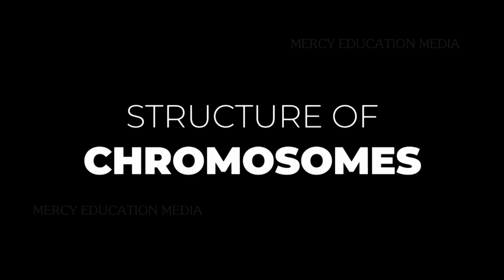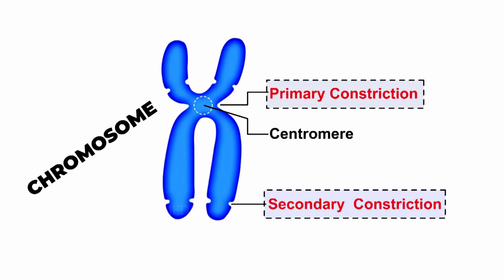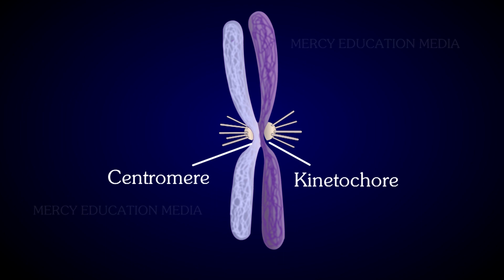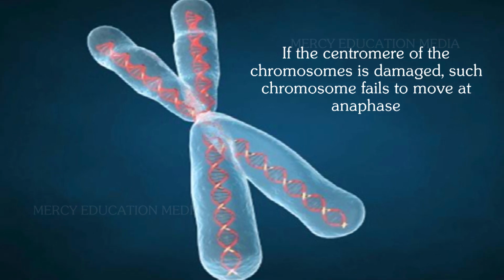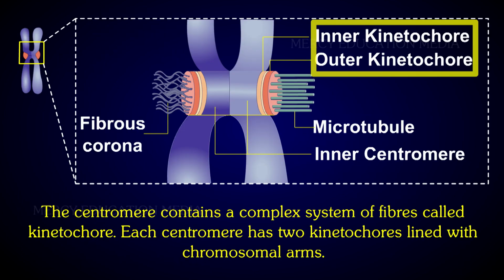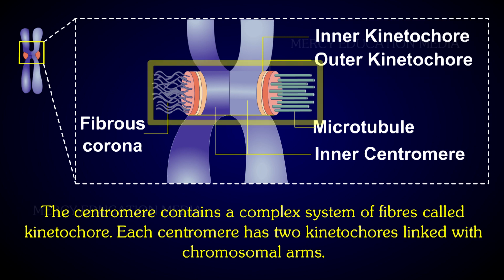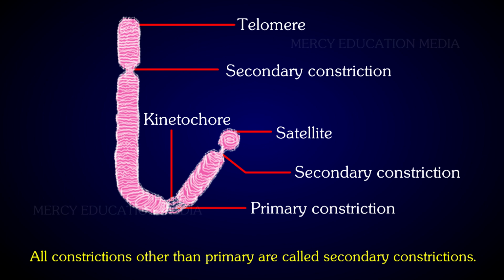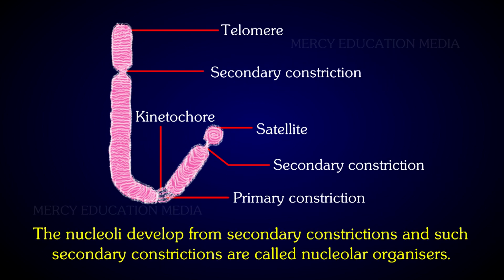STRUCTURE OF CHROMOSOME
Each chromosome consists of similar structures called chromatids. They are identical and are called sister chromatids. A typical chromosome has narrow
zones called constrictions. There are two types of constrictions namely primary constriction and secondary constriction.
The primary constriction is made up of centromere and kinetochore. Both the chromatids are joined at centromere, which is essential for the movement of
chromosomes at anaphase. If the centromere of the chromosomes is damaged, such chromosome fails to move at anaphase. The number of
centromeres varies from chromosome to chromosome. The monocentric chromosome has one centromere and the polycentric chromosome has many centromeres.
The centromere contains a complex system of fibres called kinetochore. Each centromere has two kinetochores lined with chromosomal arms. The kinetochore is made up of protein fibres and microtubules which assist in the formation of spindles during mitosis and meiosis.
All constrictions other than primary are called secondary constrictions. In a given set of chromosomes only one or two chromosomes have secondary constrictions. The nucleoli develop from secondary constrictions and such secondary constrictions are called nucleolar organisers.

All contents provided by this channel for general and education purpose only.